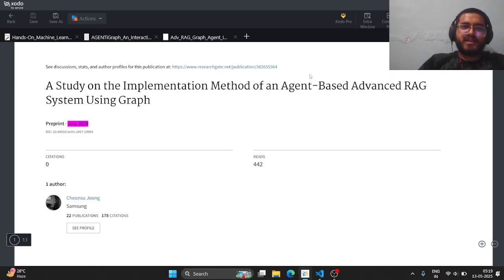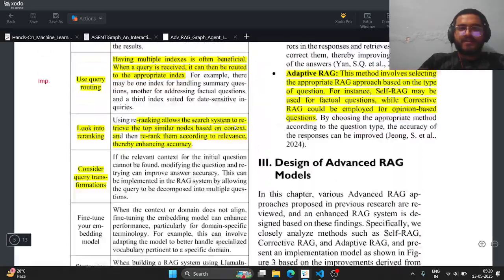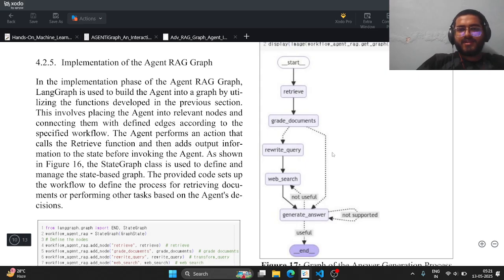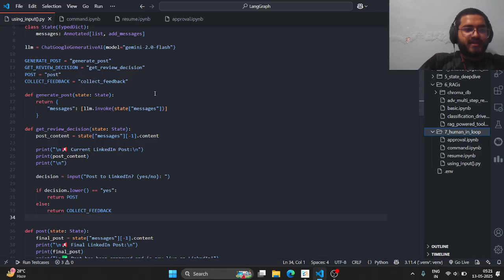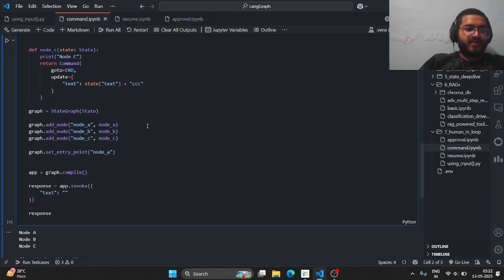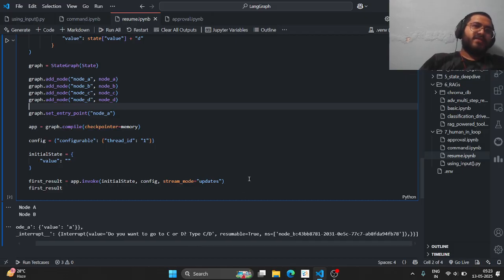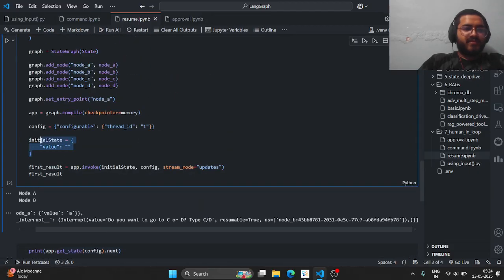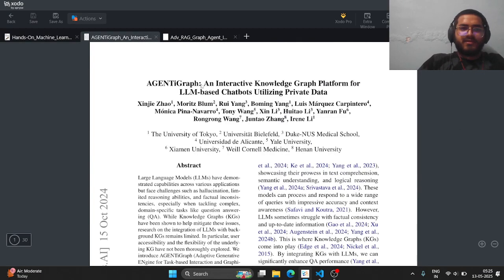ML | DAY 10 OF 450 DAYS OF IIT PLACEMENT JOURNEY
Read a paper on Agent based AdvRAG using Graph and did some hands on Human-in-loop( interrupt,  command class, goto, config, threads, checkpointers).